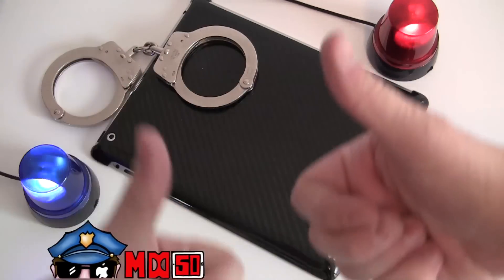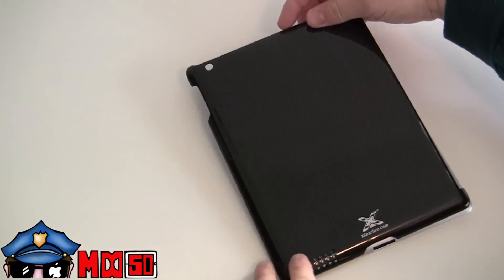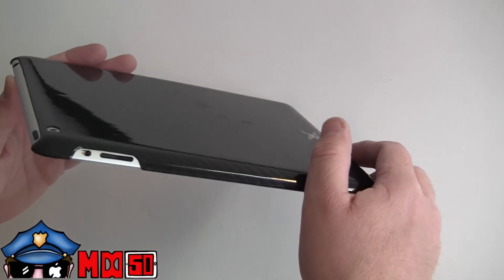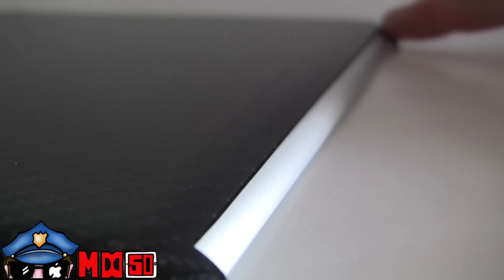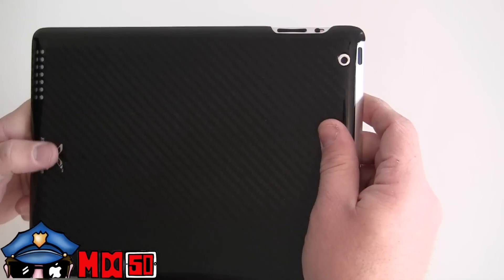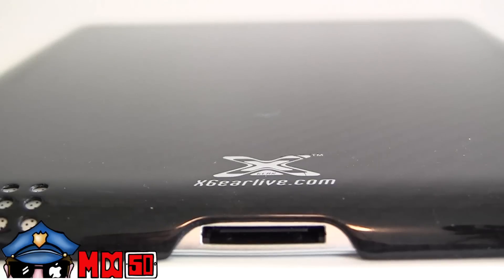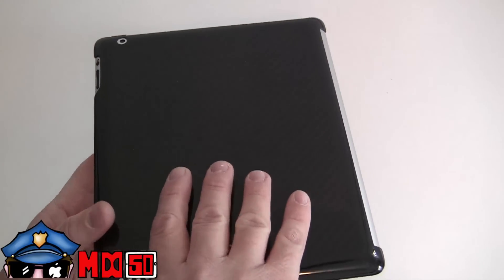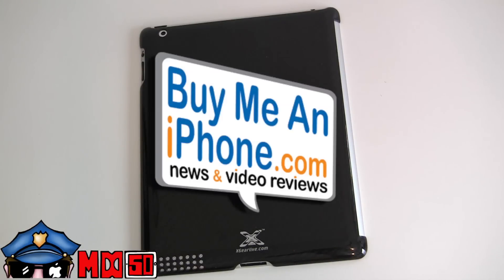XGearLive Carbon Fiber Shield for iPad 2 Review